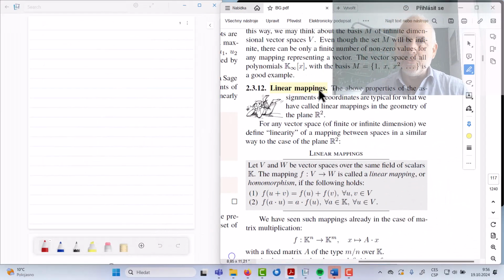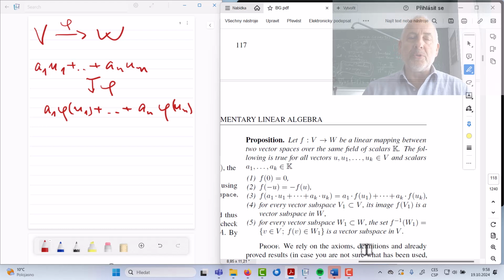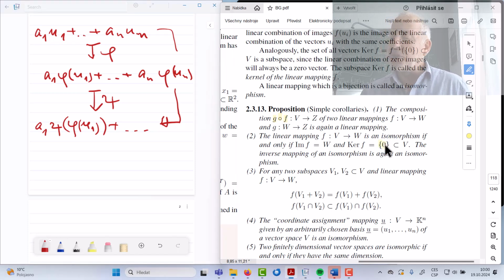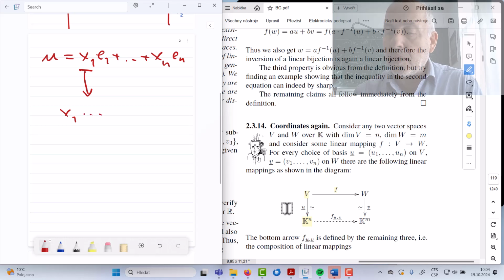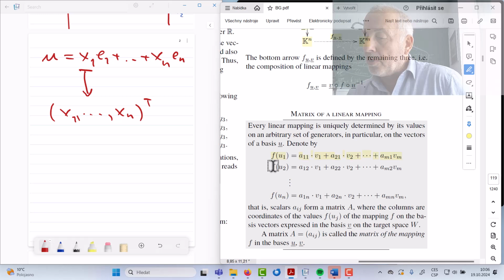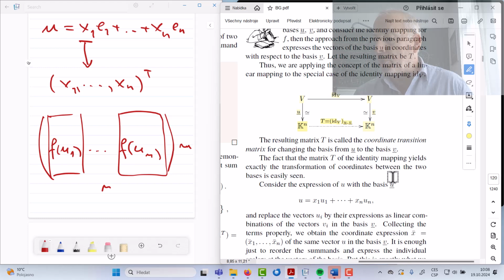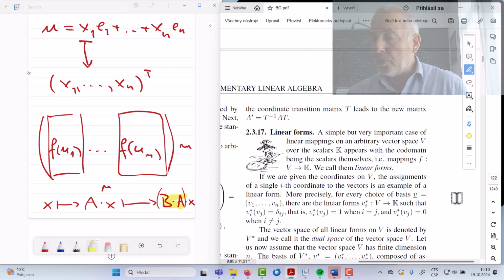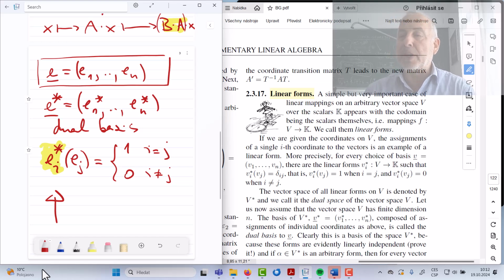D13 - Matrix Calculus: Linear mappings in coordinates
The 1st video of the 5th week. Matrices, are just linear mappings in coordinates.